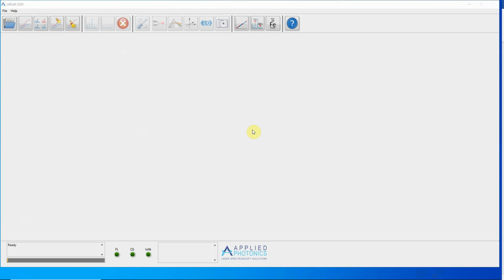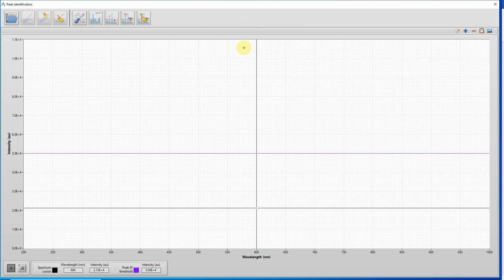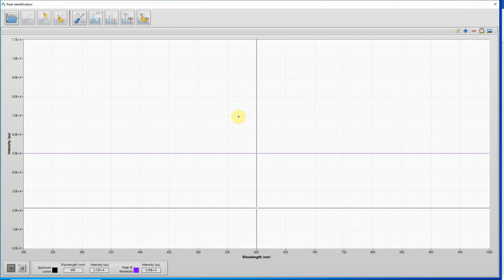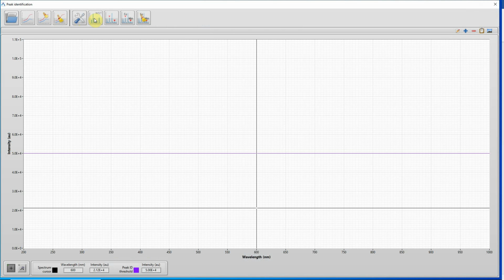1 Introduction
Introduction to the Peak Identification module.